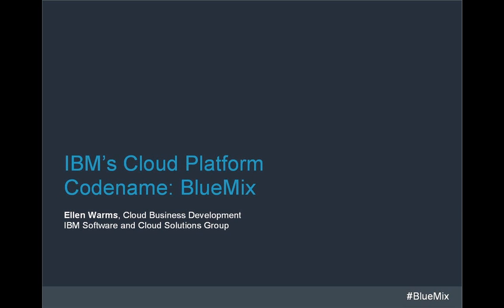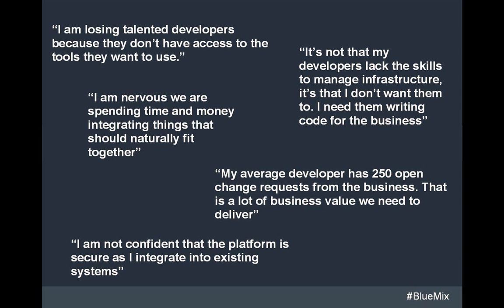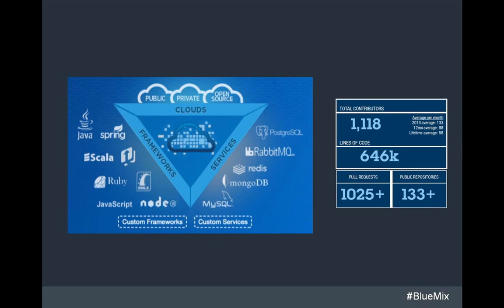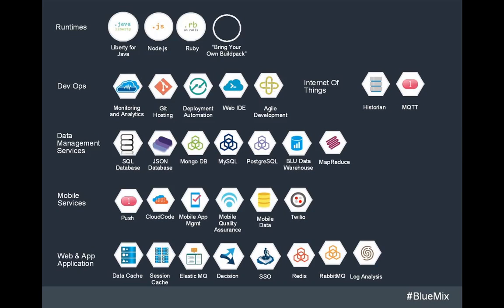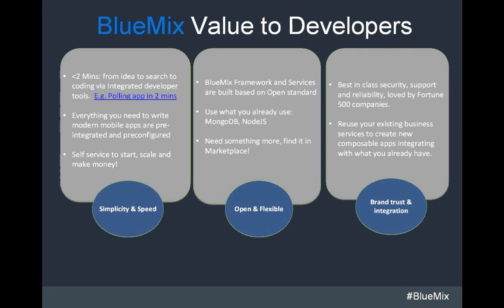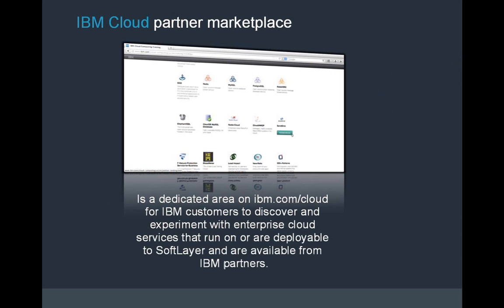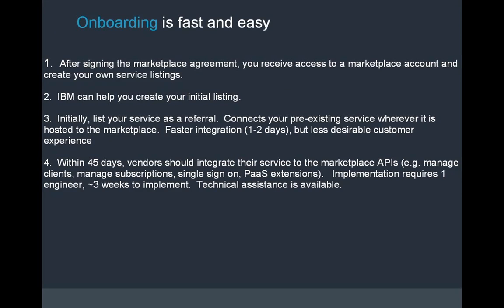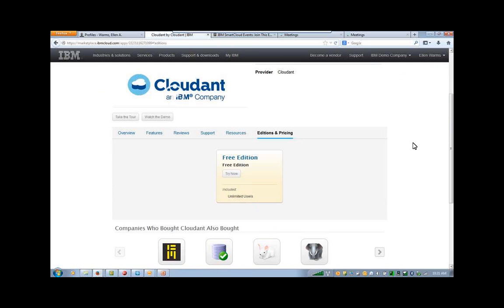IBM BlueMix webcast